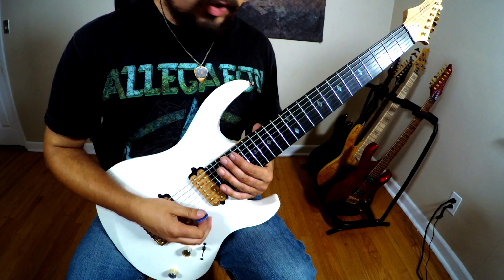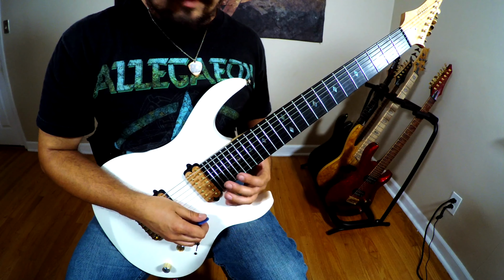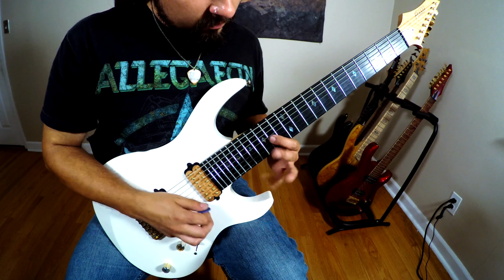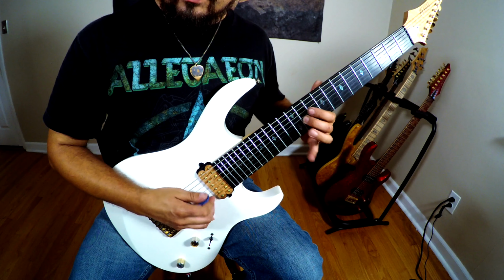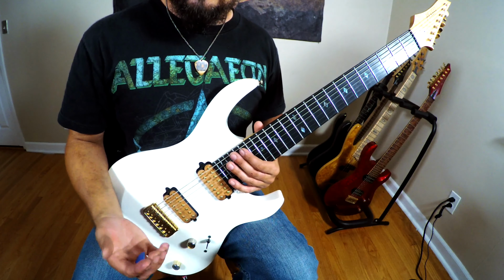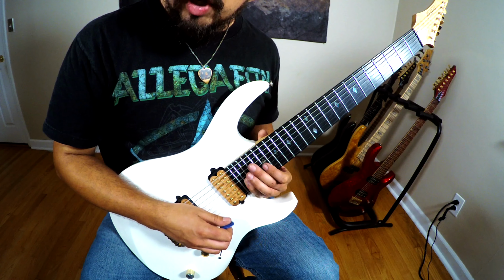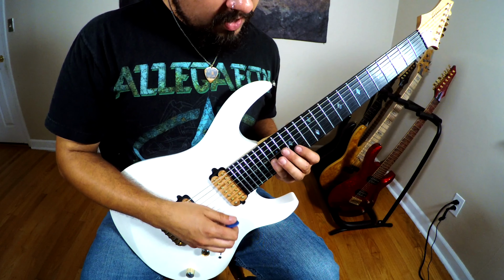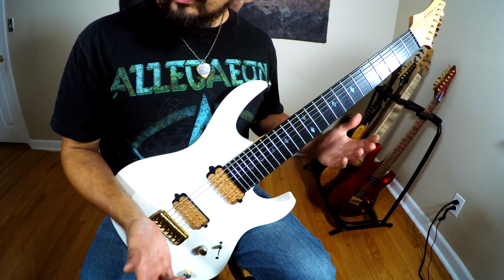Etherius- The Inevitable End Bridge Lesson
In today's lesson I break down the bridge solo section from the Etherius song "The Inevitable End."

to hear the debut Etherius EP "Thread of Life." You can also pick up merch from my store! When you sign up for the mailing list you'll receive a download for FREE tabs. More lessons coming soon!

Please help support what we do by picking up official Etherius merch